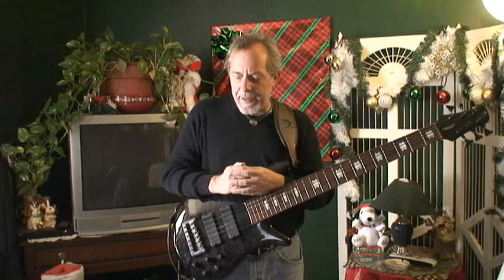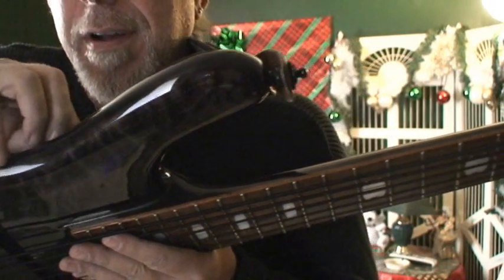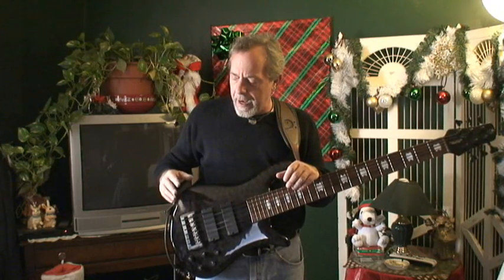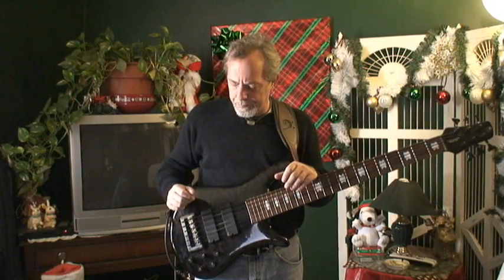Bass Lessons HQ - Spector NS 6XLP Custom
Lane Baldwin discusses his Spector NS-6XL bass guitar - The Voice - which has been his main bass since January, 1995.

and get my PDF booklet of bass tips FREE, plus regular updates and practice tips.

LIKE for more fun bass-related stuff.